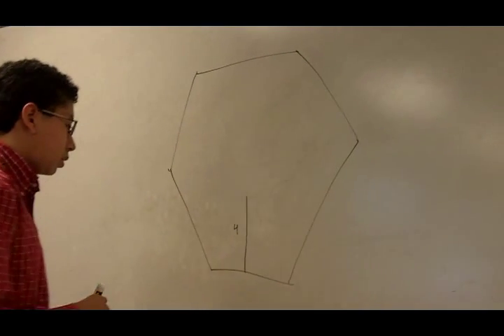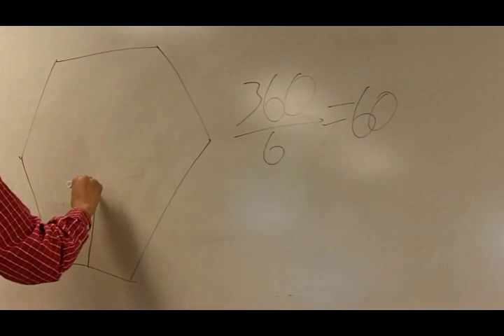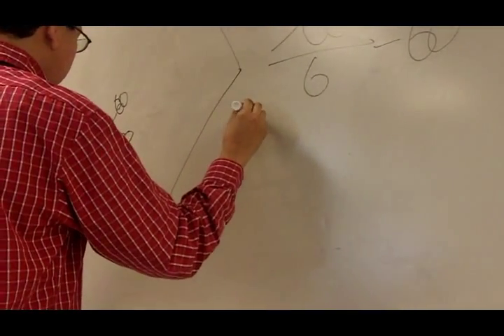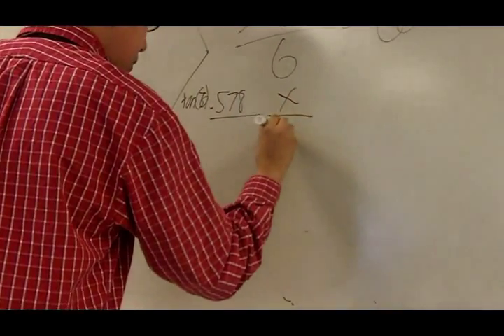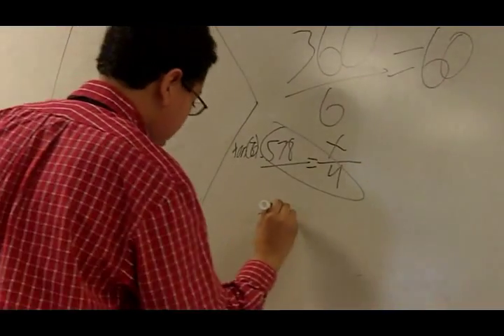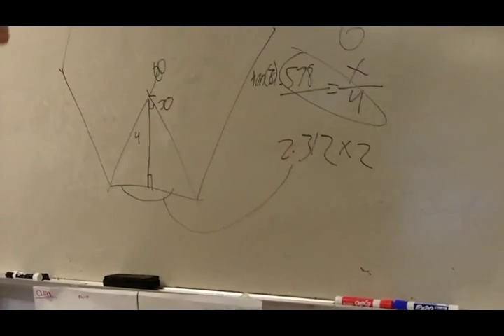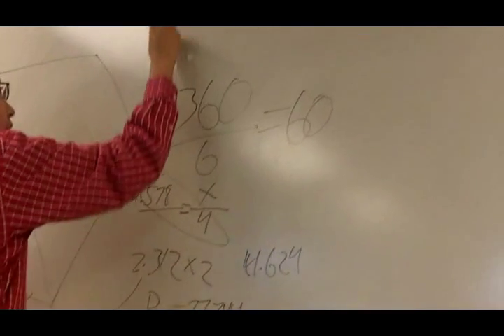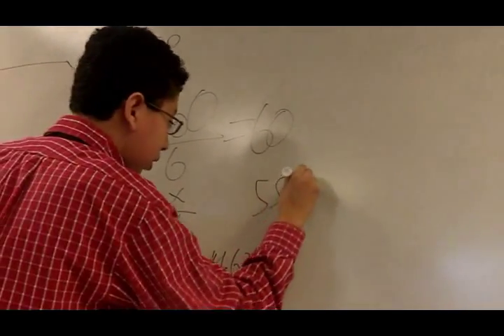Geometry - Area of a Regular Hexagon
9th grader, Jason, uses Trigonometry and the Central Angle to find the area of a Regular Hexagon.